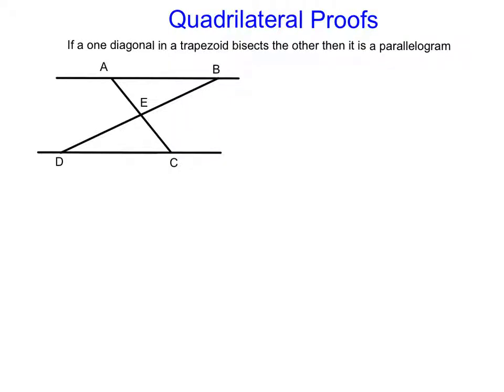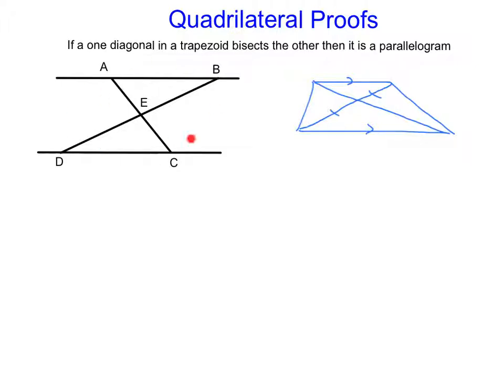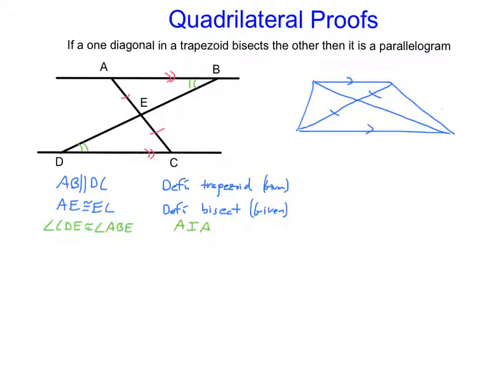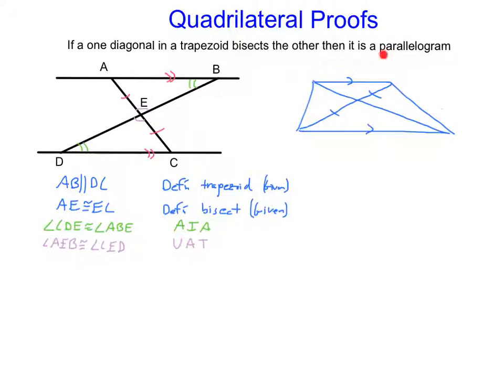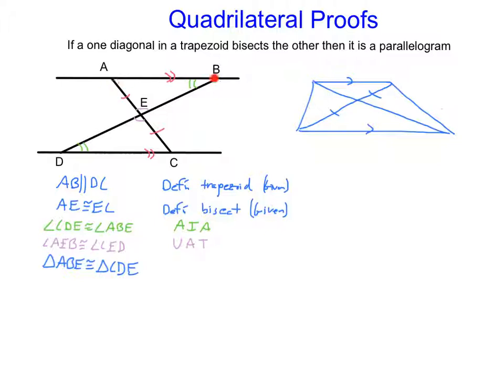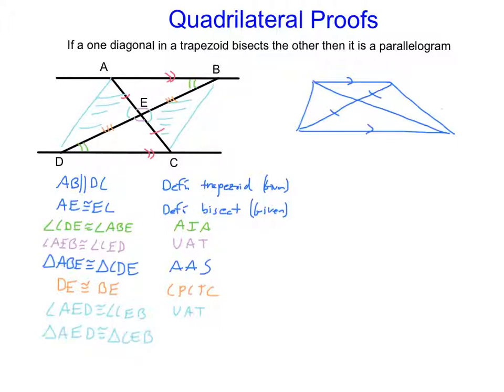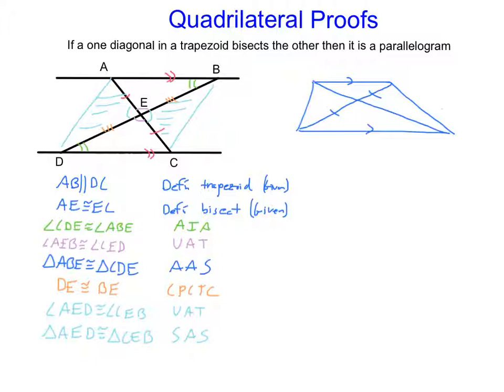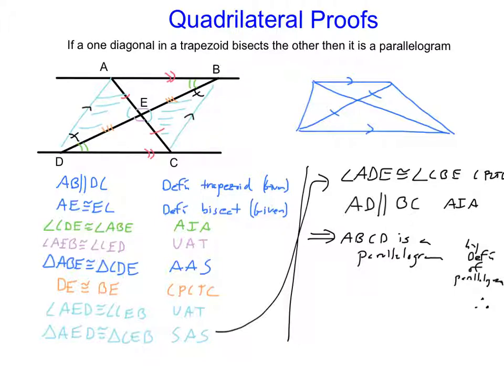3X U3D9 properties of parallelograms 2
Proof that if a trapezoid has one diagonal bisecting the other then it is a parallelogram